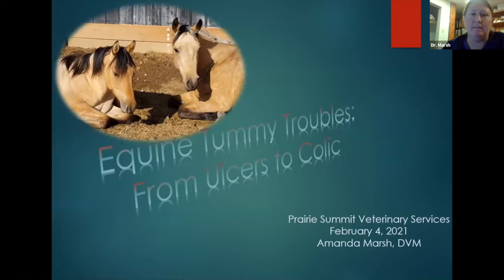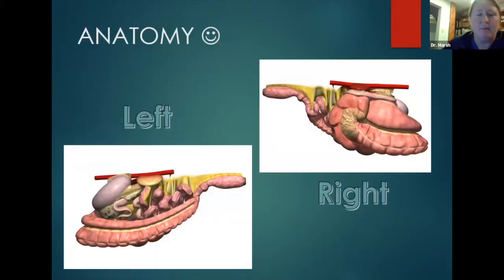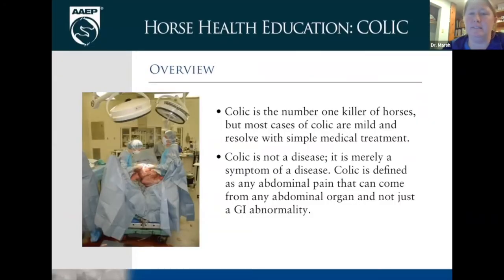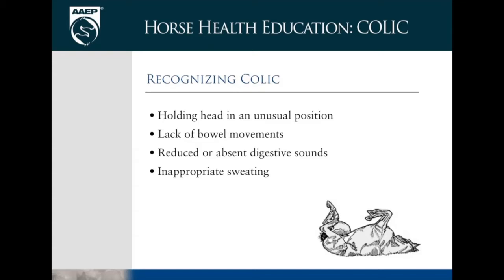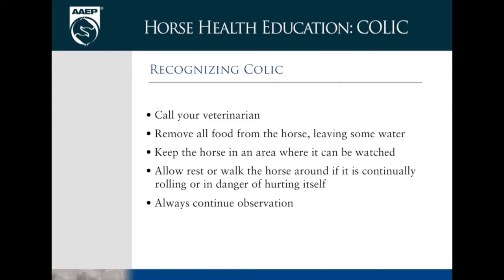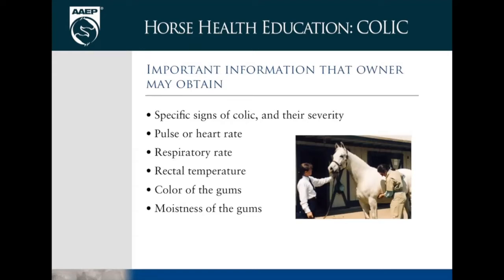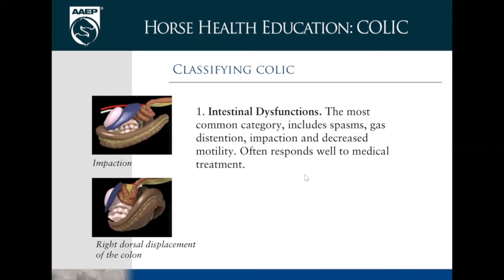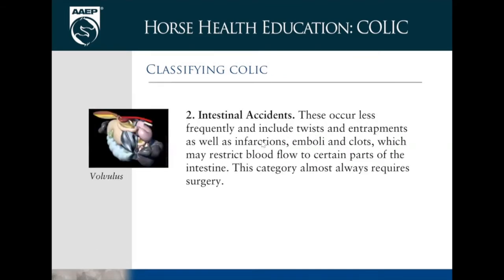IHA Live Equine Tummy Trouble with Dr. Amanda Marsh 02 04 21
WHO WE ARE:
          The International Horsemanship Association in a non-profit organization built from a community of horse enthusiasts, horsemanship students, and professionals who honor and advance Relationship-Based Horsemanship and support the humane treatment of horses worldwide. We are equally dedicated to helping equine professionals build and grow their businesses and support their own horsemanship journey.
          Whether you are a horsemanship student looking for the right instructor, a competitor looking to do so without having to leave home, or an equine professional or company in need of a place from which you can run your business and attract customers, the IHA provides the platform and support.
NEED HELP?
HAVE FUN WITH US!
Stay up to date on our events, monthly horse contest, upcoming IHA LIVE interviews, and so much more!